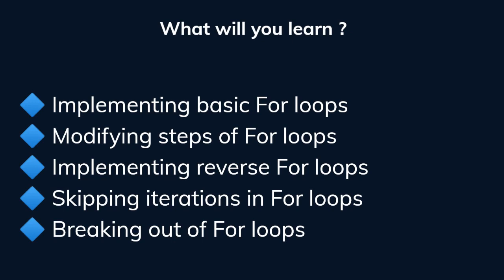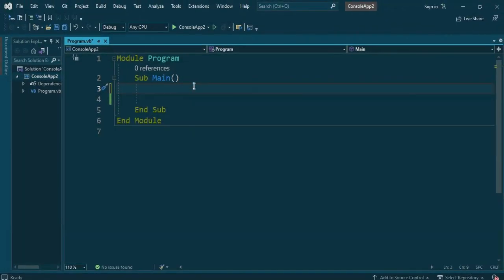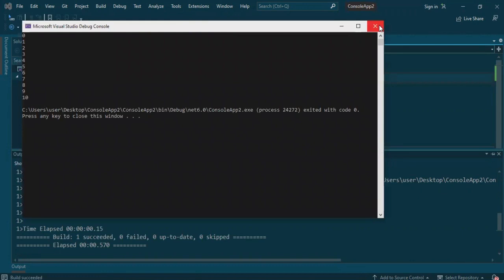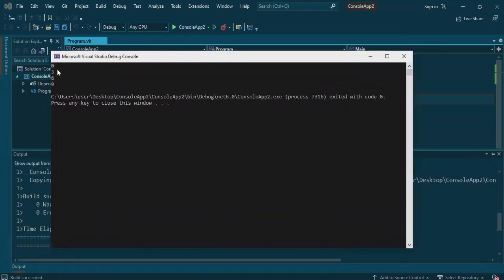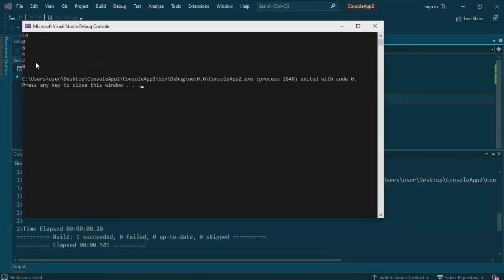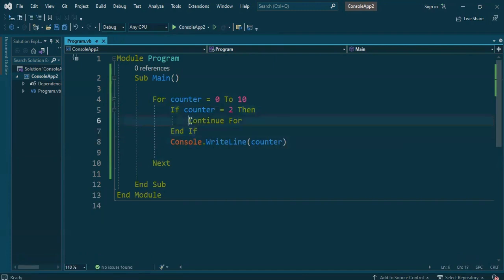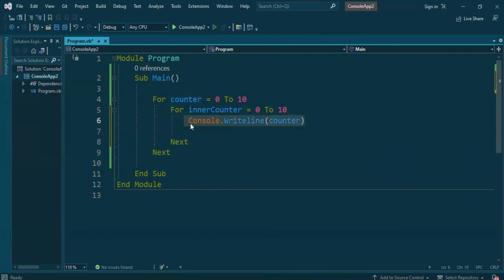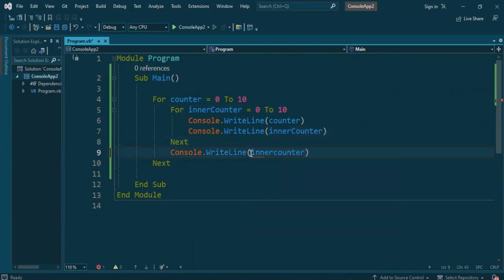All about For / Counter Loops under 10 minutes | 09 | Learn Visual Basic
This video is part of the Visual Basic Course series which  aims to provide you with full knowledge about VB.NET and how it can be used to create a variety of applications.
🔹 Timestamps 🔹
0:00 Intro
0:16 The concept of loop structures
0:35 Counter / For Loops
1:00 Implementing basic For loop
3:00 Modifying for loop's step
4:50 Skipping iterations using Continue keyword
6:25 Nesting For loops
5:50 Exiting the for loop
Any questions ?👇
                ✅ My channel